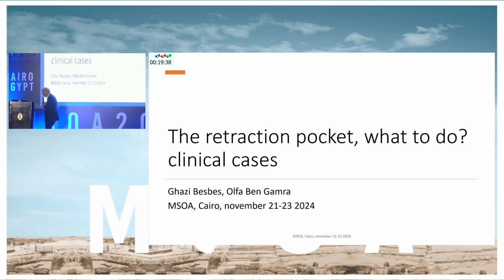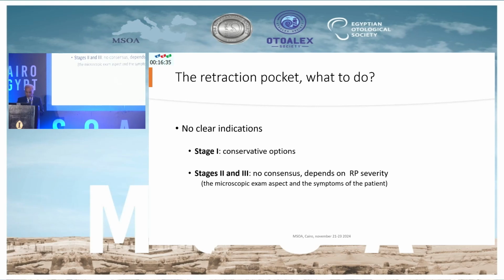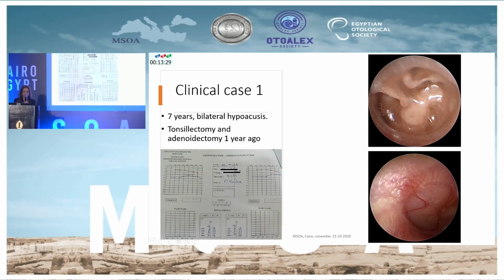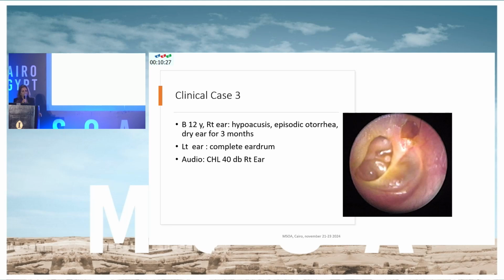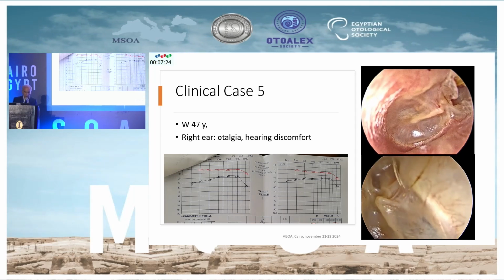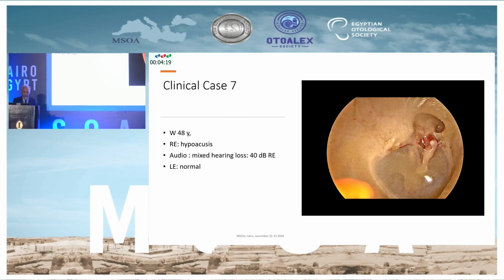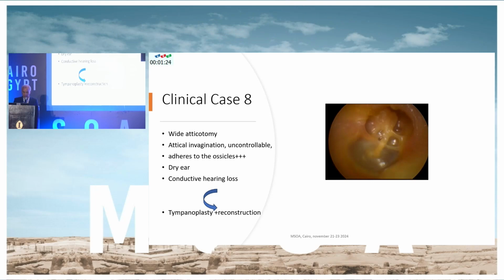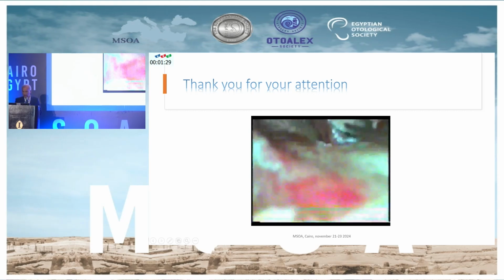Instructional Course 4 Retraction Pockets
Presenters Ghazi BesbesOlfa Ben Gamra
Chair Youssef Shabana